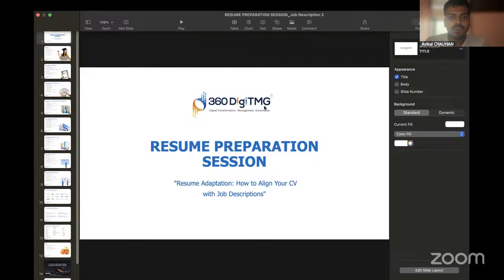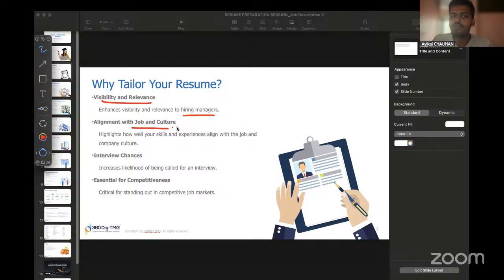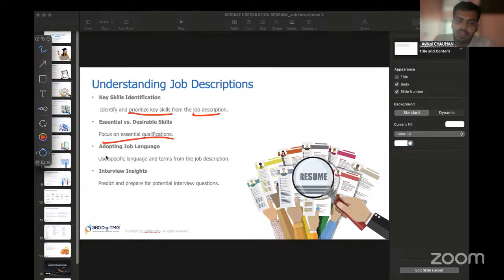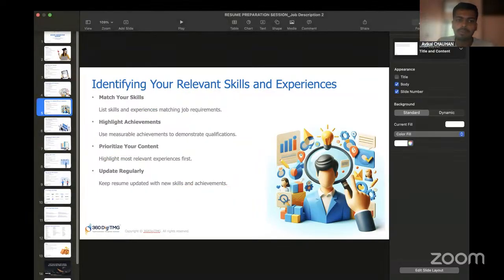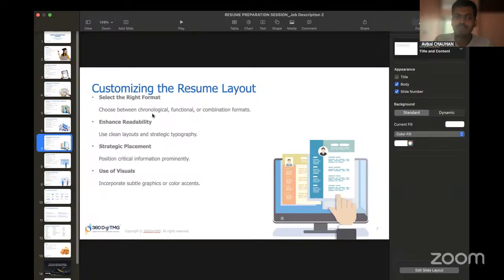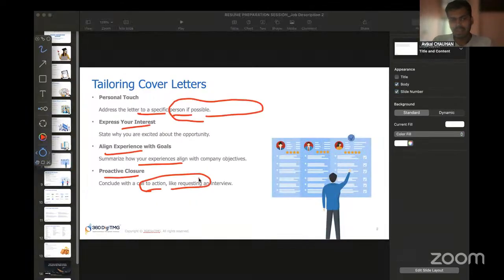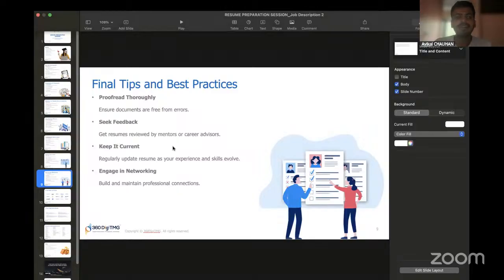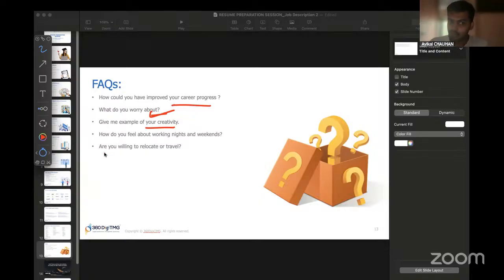Resume Building | 31th July | 360DigiTMG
📢 Ready to kickstart your dream career? 🌟Join us on 31st July at 5:00 PM IST for an exciting adventure! 🚀✨